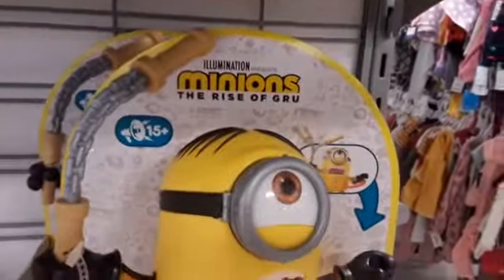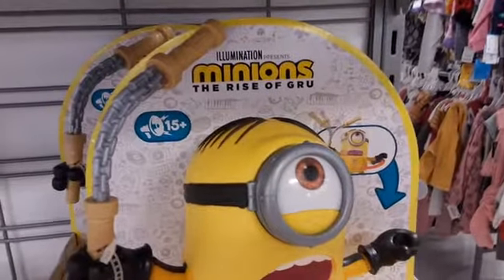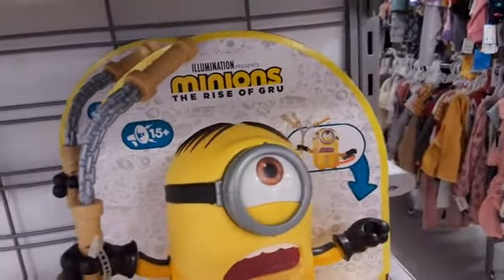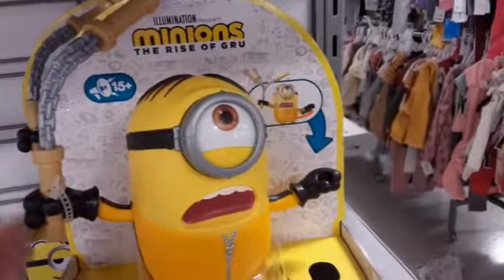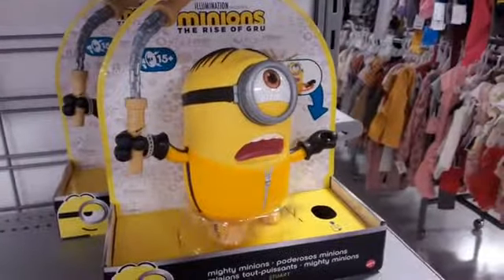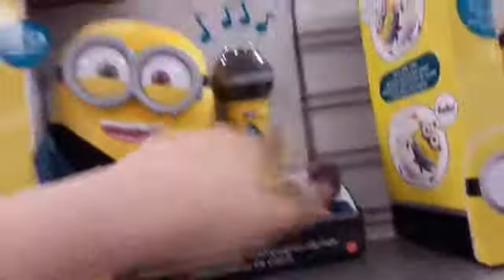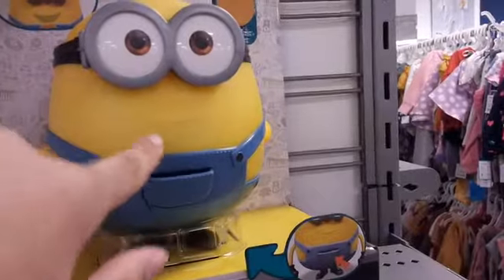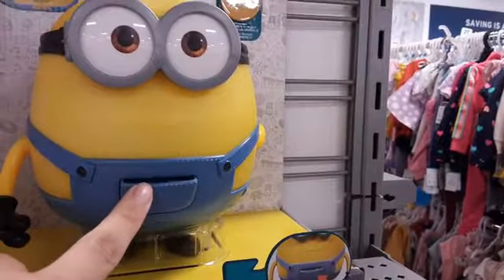marshalls halloween 2021